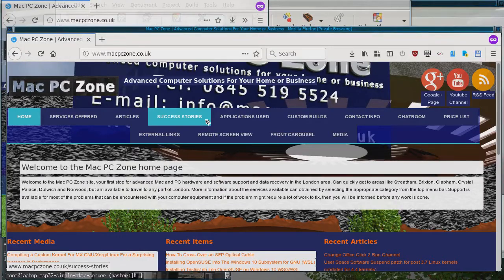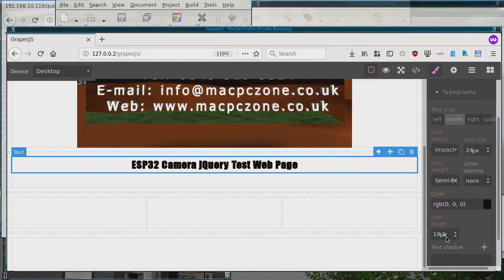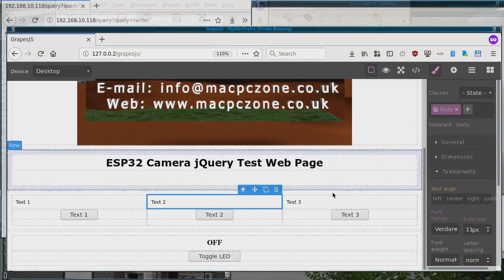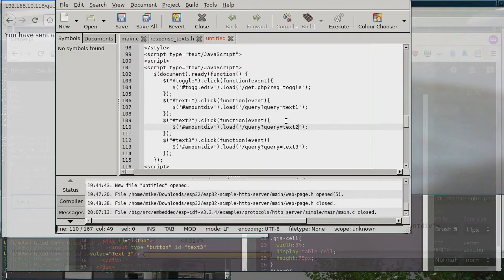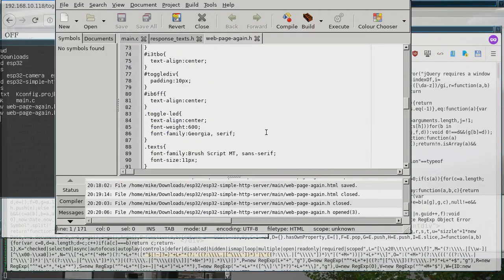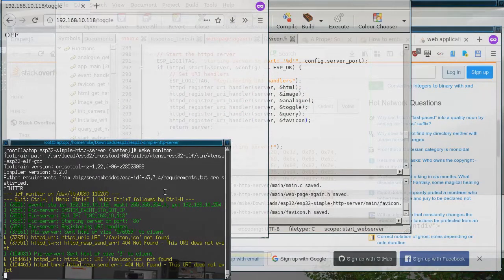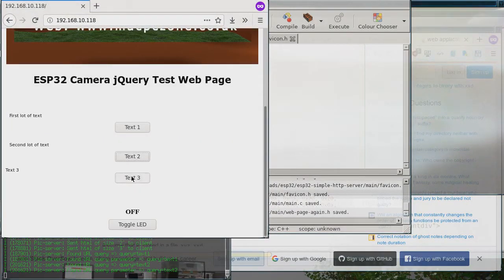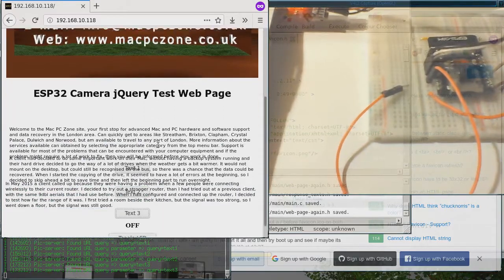ESP32-CAM Web Page Built With GrapesJS and jQuery For AJAX Text Updates With No Reload.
In this recording I am showing how you can load a jQuery powered web page onto an ESP32-CAM board, so that the page does not have to be reloaded, when any of the buttons are pressed. I have also added a large image to the page, to show that web pages on microcontrollers don't have to look ugly.
I am building the web page using a drag and drop HTML builder caller Grapesjs and it allowed me to build the web ui in quite a short time, while also allowing me to add custom code to the blocks that can be dragged around. I decided to do things this way, because I have seen so many videos on YouTube where people have been using some seriously ugly methods, to get their HTML code onto their microcontrollers. The c programming language has supported literal strings for quite a while, so I do not see why programmers have not been using them so much in their YouTube videos. If you are also using a decent text editor, which the Arduino IDE is not, then you will be able to switch the file types and then have the syntax highlighting for the HTML and JavaScript. Using the string literals allowed me to be able to easily edit the html text even after I had built it. Another advantage with using makefiles is that you can even arrange for the html file to be processed by xxd, if you want to work with a pure html file.